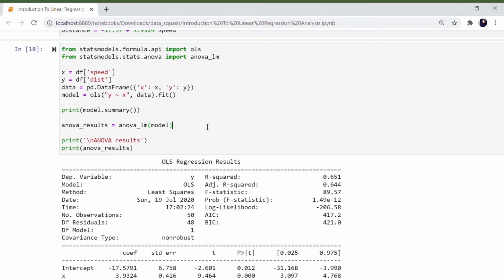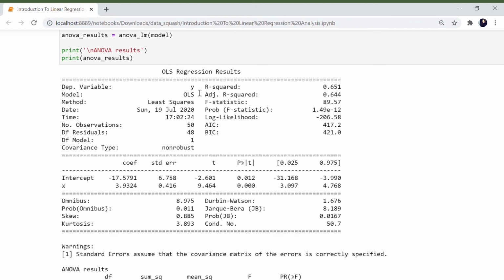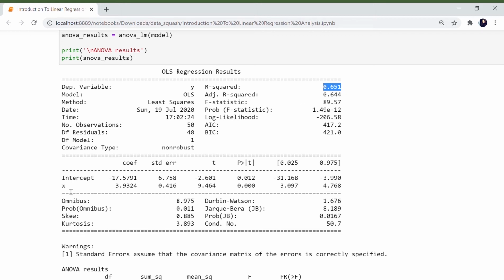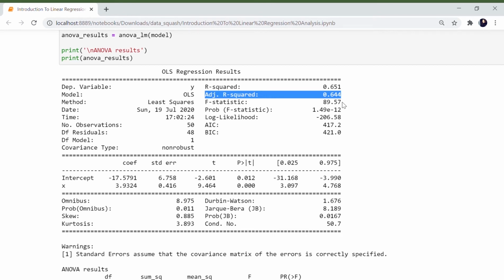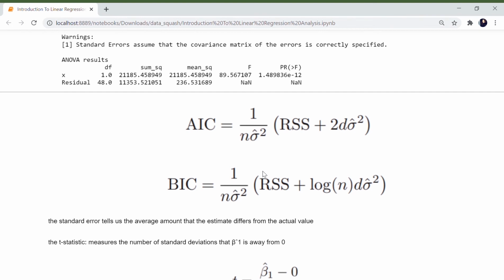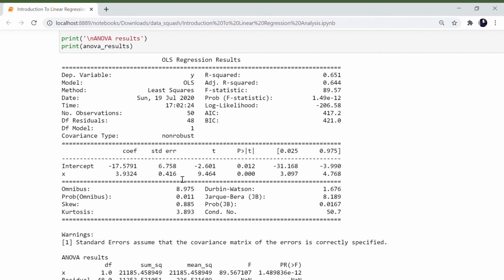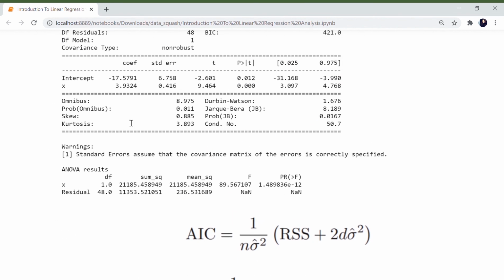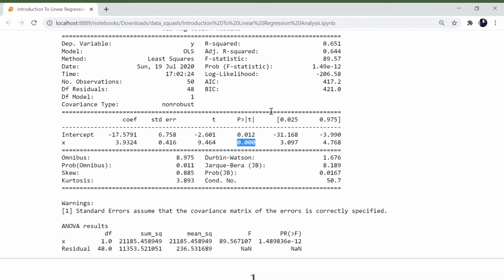Anova Table Explained!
Hello guys, this is Mira and welcome to Data Squash! I am a data scientist trying to make machine learning concepts clear and easy for everyone :)

In this video, I am explaining the Anova table for simple linear regression. If you have any questions please leave them in the comments below and I will get back to you!